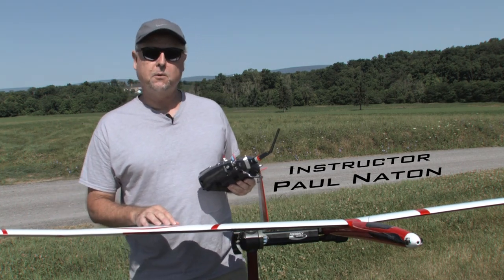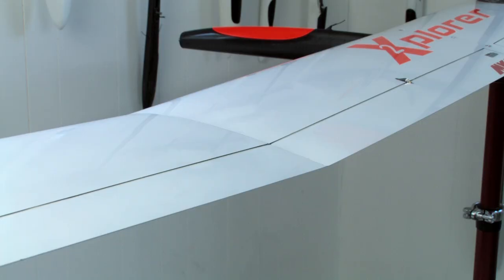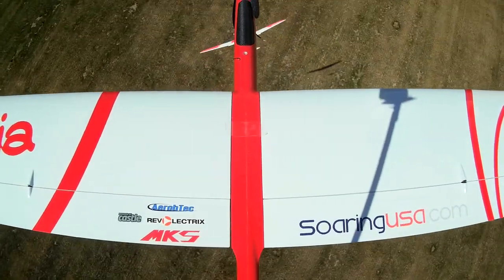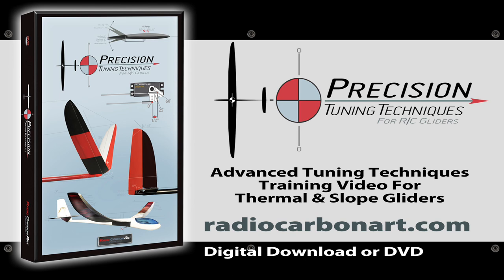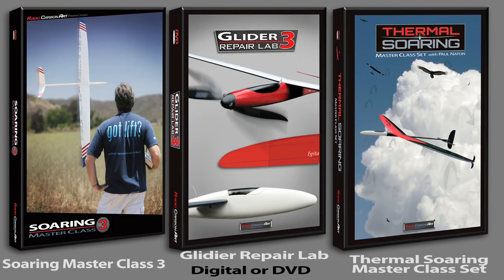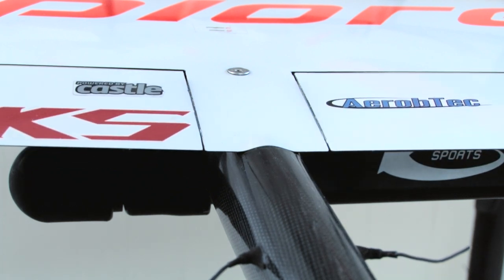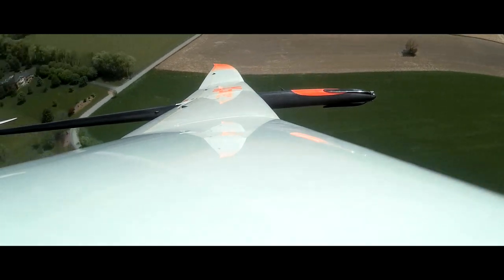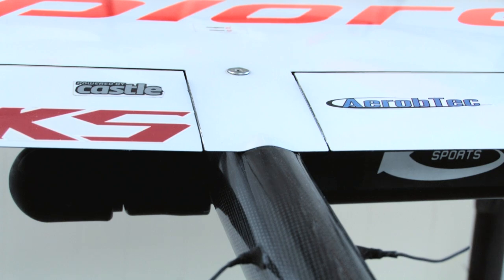Precision Tuning Techniques For R/C Gliders & Sailplanes Video Preview Trailer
Here is the preview trailer from my new r/c soaring training video Precision Tuning Techniques. This highly detailed video covers a wide variety of sailplane tuning tutorials that will improve the handling and flight performance of just about any glider design.  This 2.3 hour video program shot in HD is available as a Digital Download. Each Digital Edition DRM-Free mp.4 video program you purchase and download will play on any phone, PC or iPad, and can be transferred and copied to any other device you own. Go to the radio Carbon Art site for more information and current pricing deals All credit cards and Paypal are accepted.

For over 20 years Radio Carbon Art has produced professional radio-controlled soaring instructional and training programs that will help you quickly become competent in building, preparing, tuning and flying today's rc gliders and sailplanes.